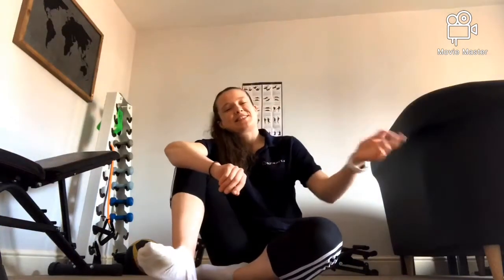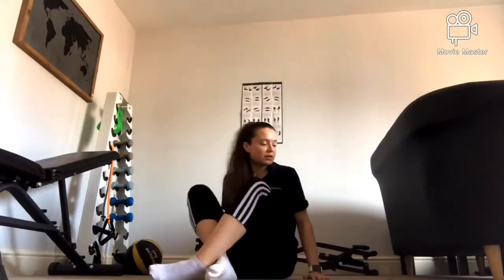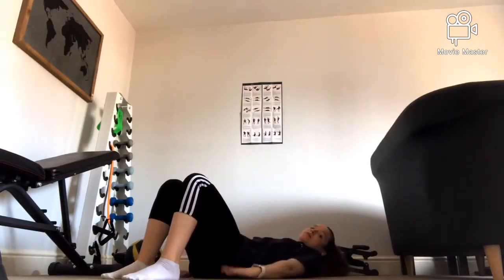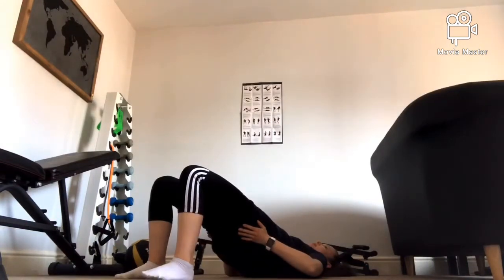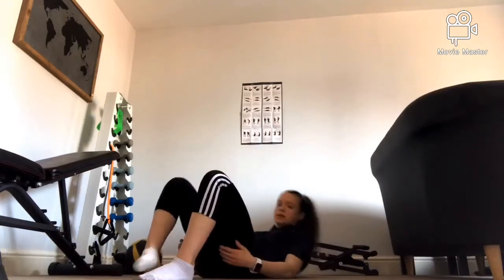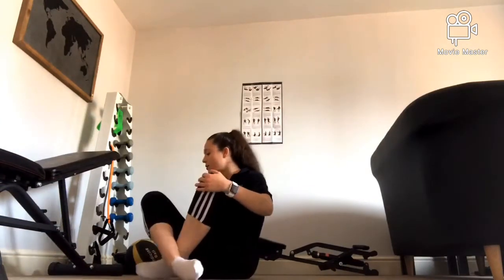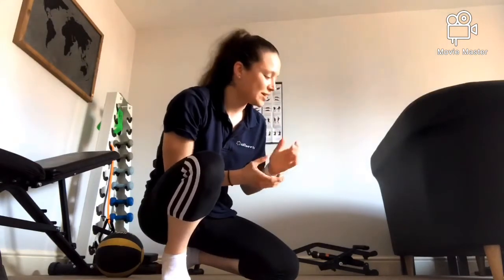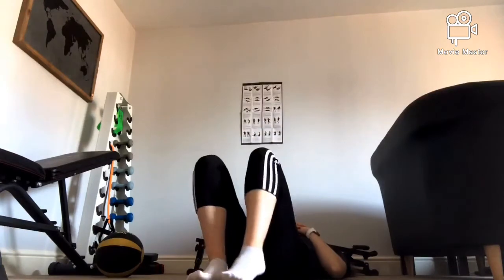Gemma Wilks 28 Day Fitness Challenge: Day 19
It’s Day 19 of the Gemma Wilks 28 Day Fitness Challenge, and today Gemma is working the Glutes! Glute Bridges is our exercise: great workout for the glute and core muscle groups 💪 Let’s get to it!